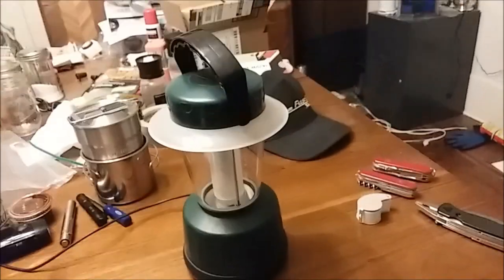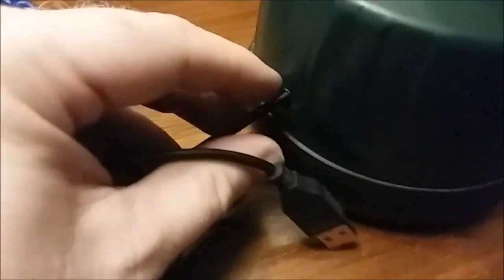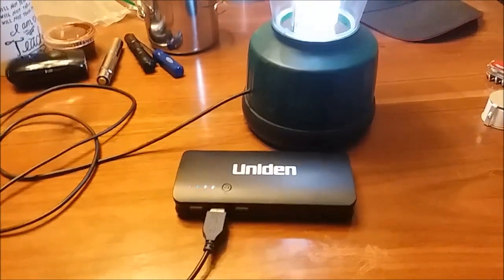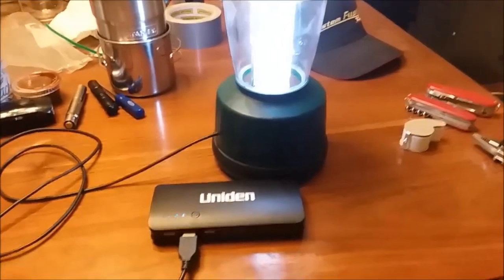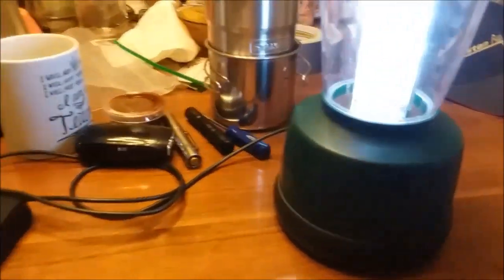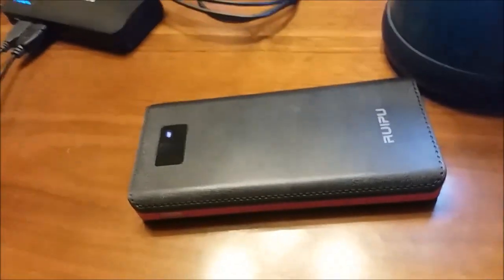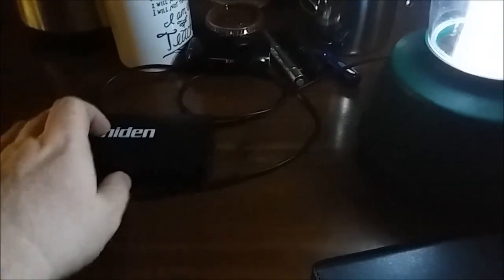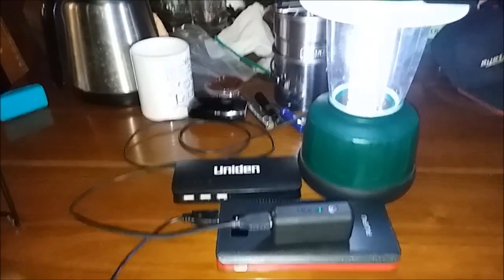DIY LED Lantern Rewire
Don't throw out a great lantern just because the battery is lost!  CONVERT IT!